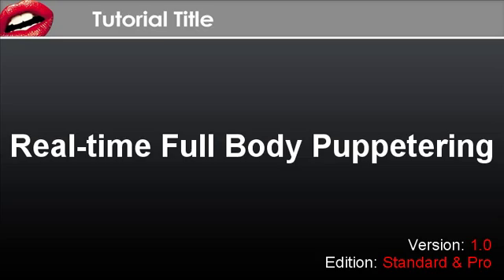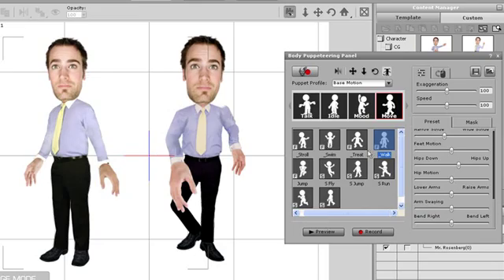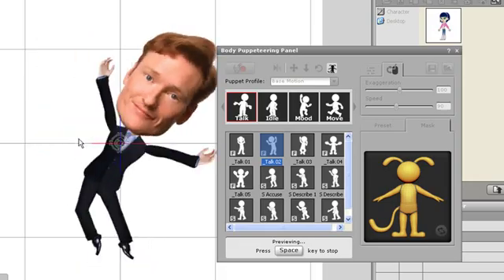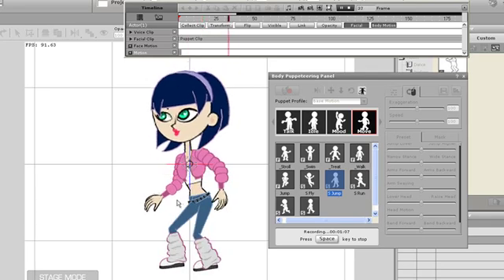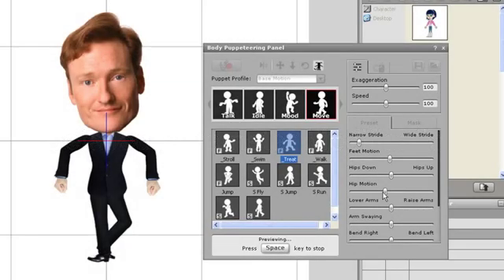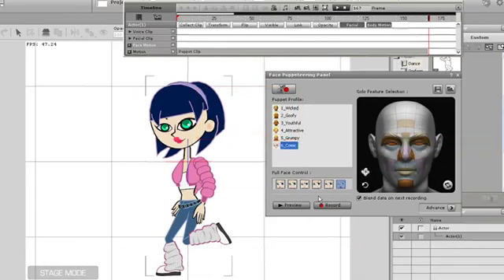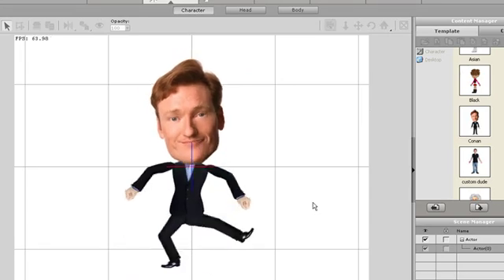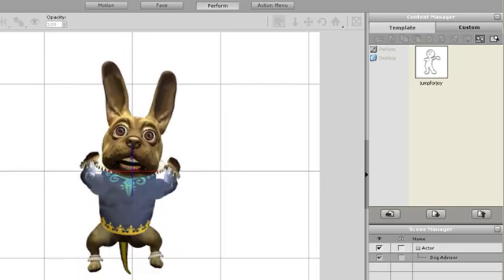Crazy Talk Animator Tutorial - Real time Full Body Puppeteering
CrazyTalk Animator allows you to easily animate your character in real-time using a number of different customizable methods.  Use slow motion animation techniques controlled by your mouse, and modify character animations while they are playing!  You will learn how to animate individual body parts as well as full body animations in minutes!